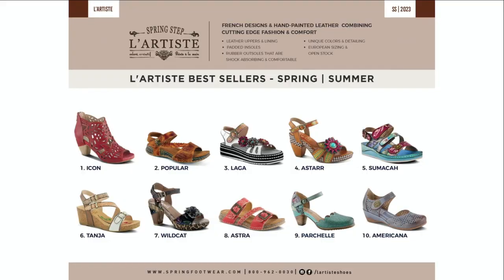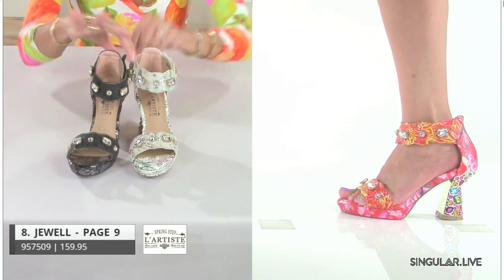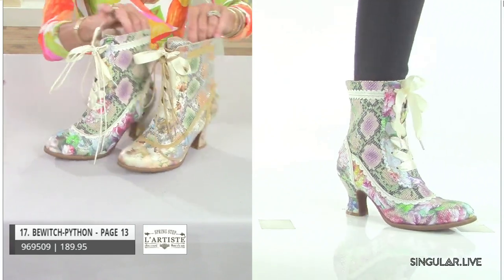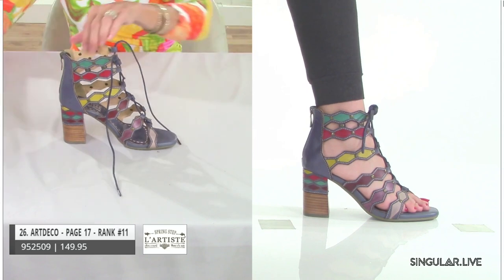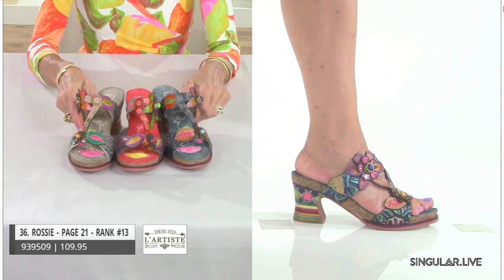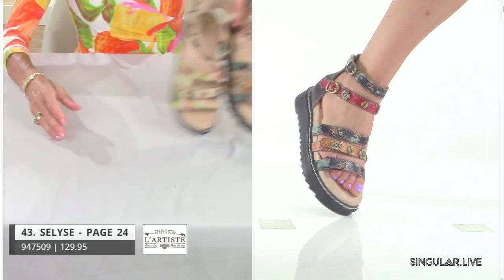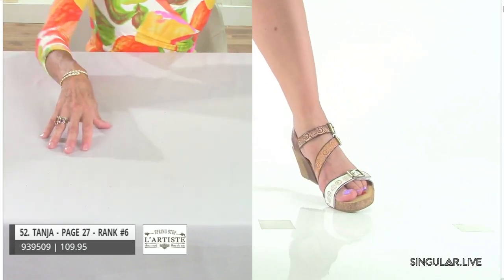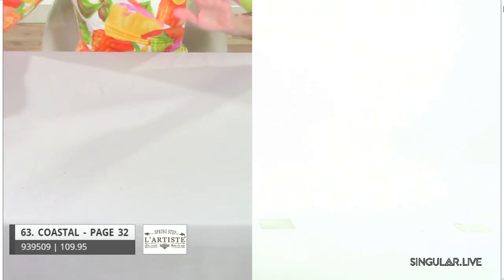L'Artiste Spring | Summer 2024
The L'Artiste Virtual Show is a great way to stay up-to-date on the latest trends in women's footwear. It is also a great way to see all of the new styles and features from Spring Footwear's upcoming season. If you are a retailer or a footwear buyer, we encourage you to watch this exclusive presentation of our Spring | Summer 2024 collection. The show is recorded, so you can watch it at your convenience. We hope you enjoy the show!